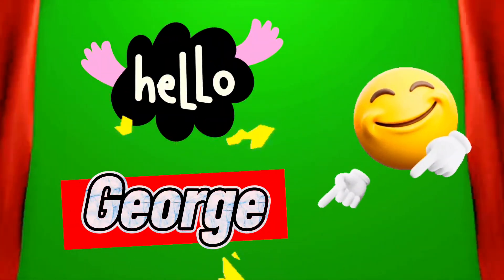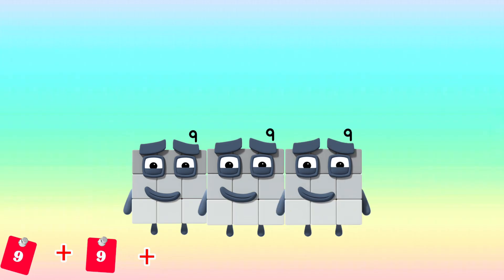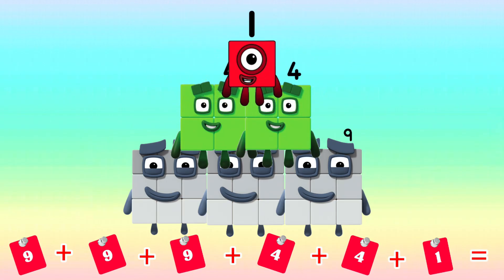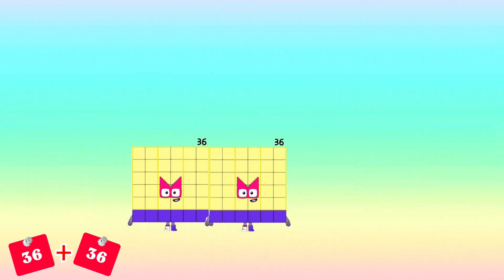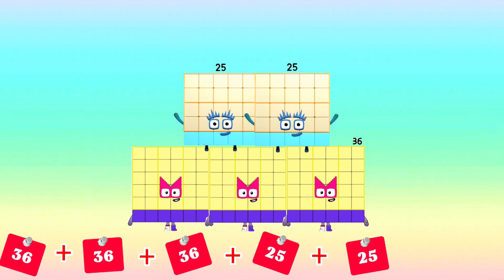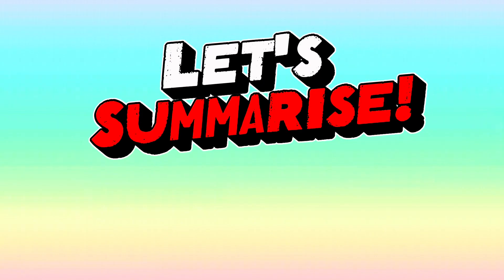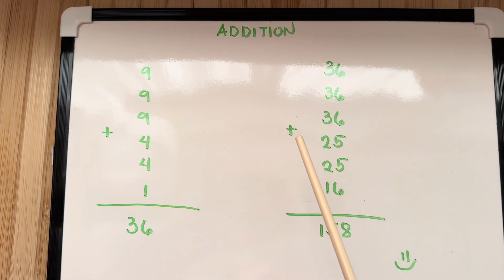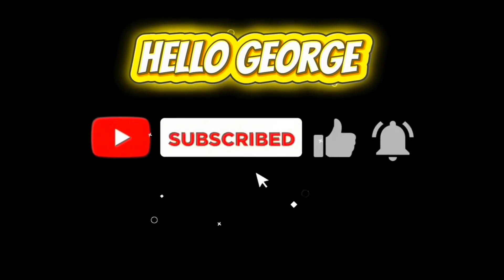NUMBERBLOCKS ADDITION OF SIX SQUARE NUMBERS IN PYRAMID FORM | LEARN ADDITION | hello george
NUMBERBLOCKS ADDITION OF SIX SQUARE NUMBERS IN PYRAMID FORM | LEARN ADDITION
Good day numberblocks friends. In today's video let's try to add 6 square numbers using numberblocks. Learning maths is easy and fun with n umber blocks.